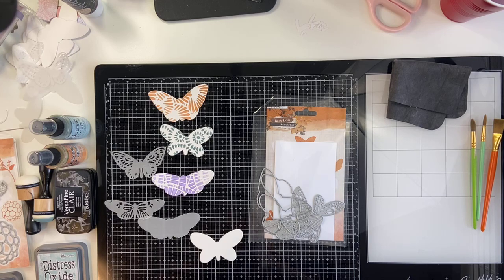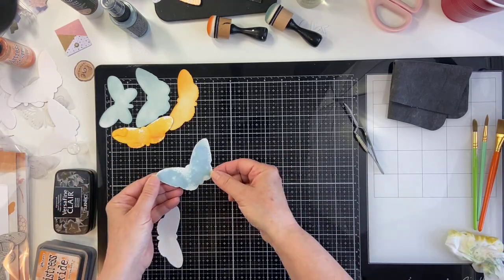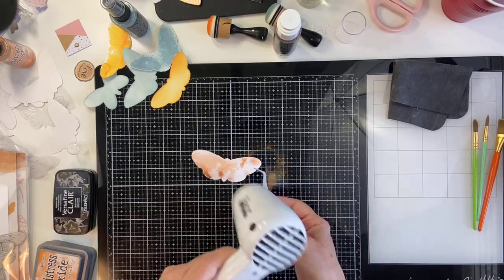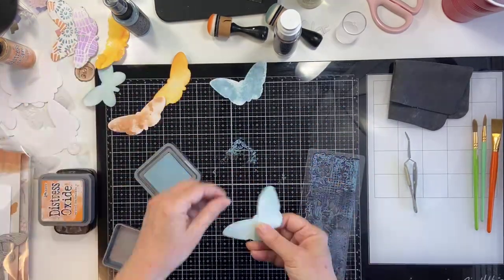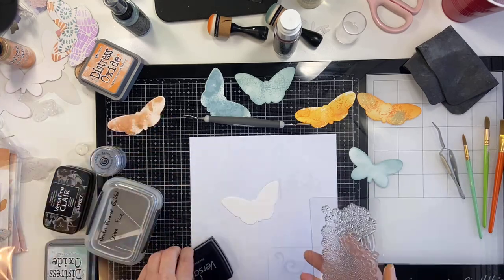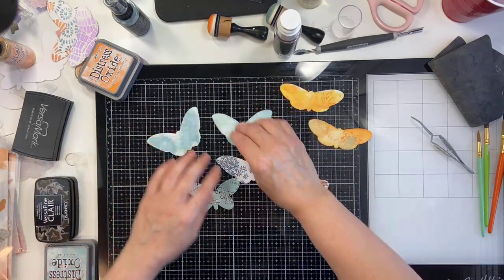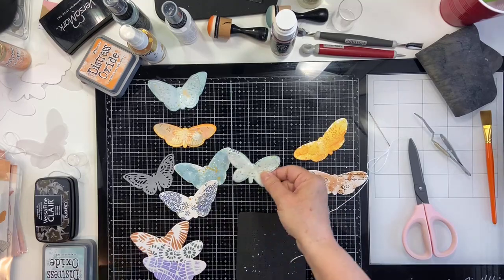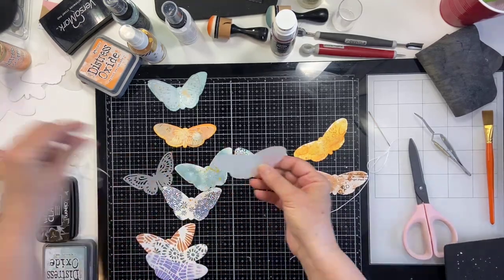Making Butterfly Embellishments: Facebook Live